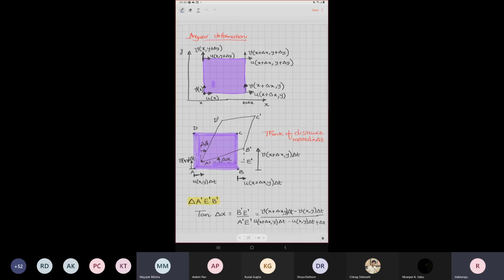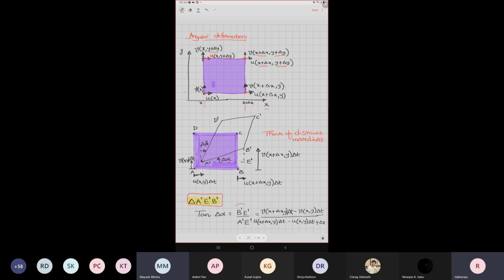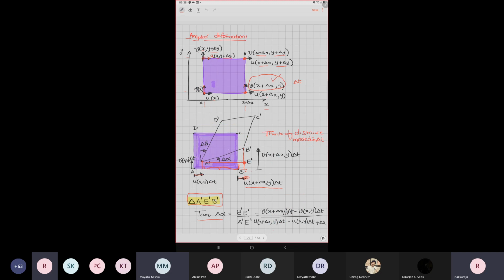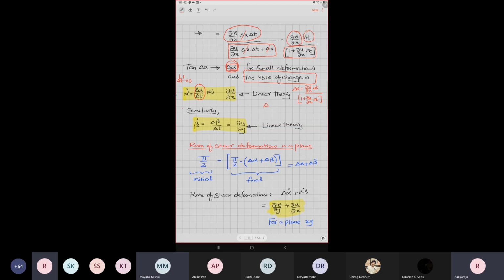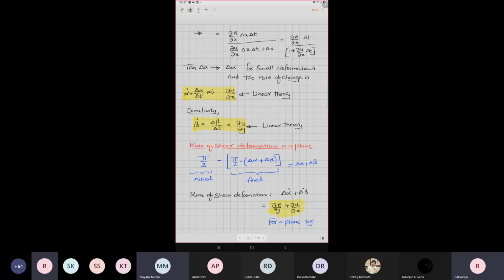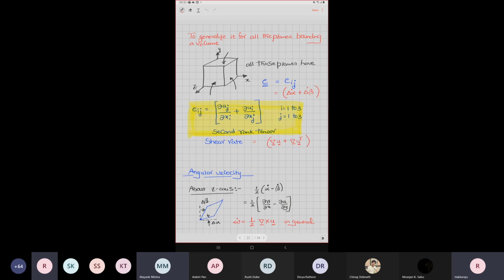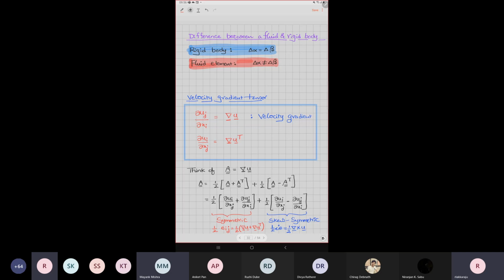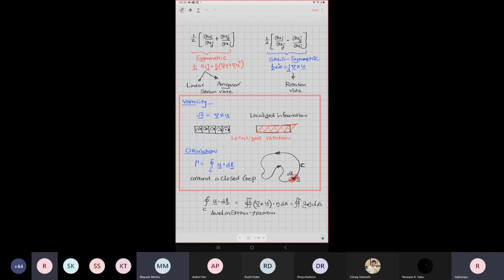FM L13 AngDeformShearrate